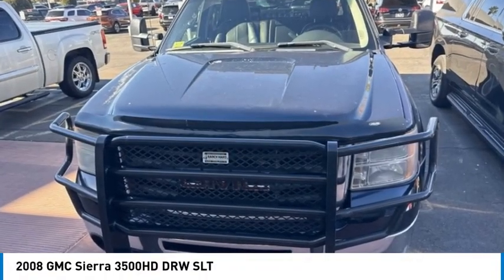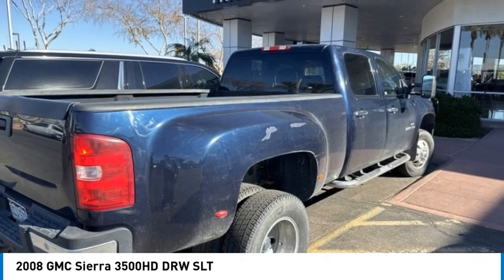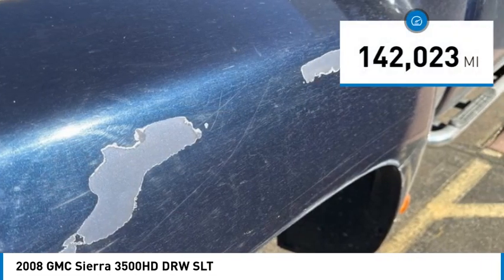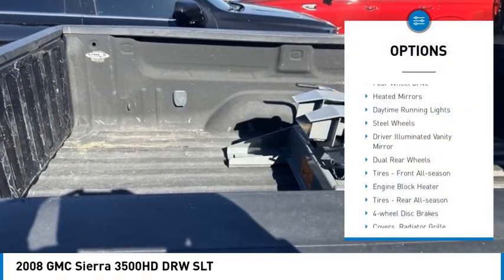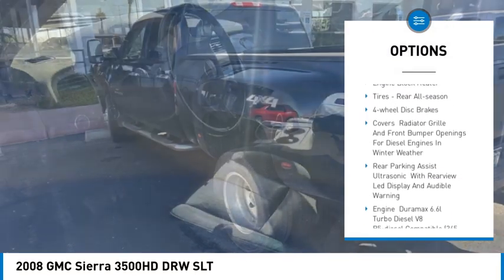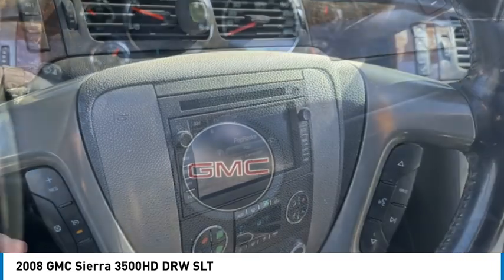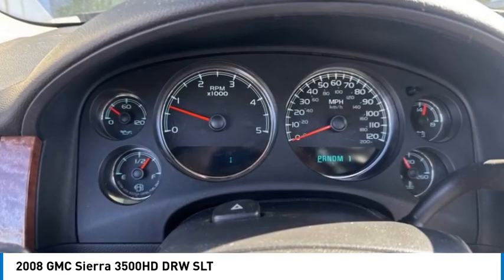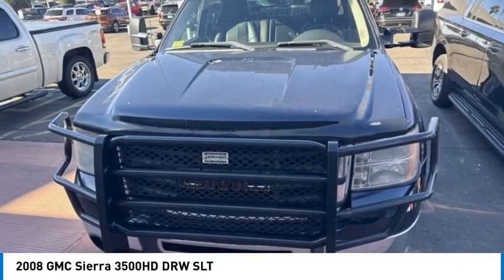2008 GMC Sierra 3500HD 119042A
2008 GMC Sierra 3500HD DRW SLT

2008 GMC Sierra 3500HD SLT DRW Duramax 6.6L V8 Turbodiesel, Allison 1000 6-Speed Automatic, 4WD, Ebony Leather. SLT DRW